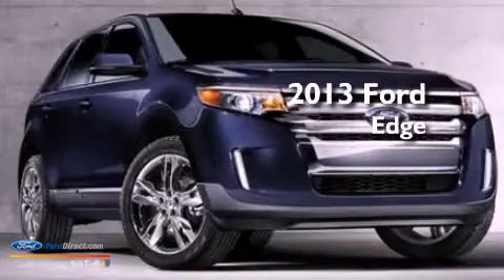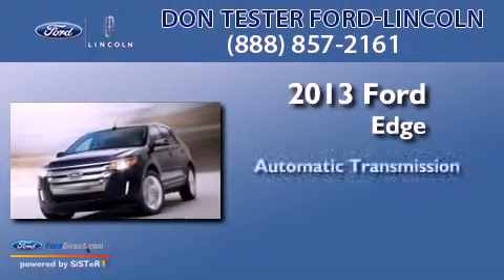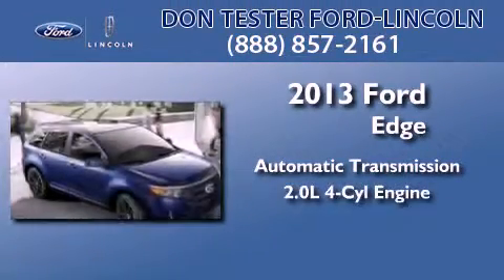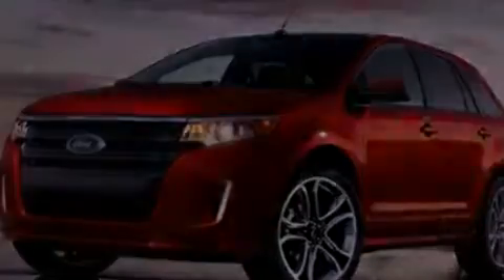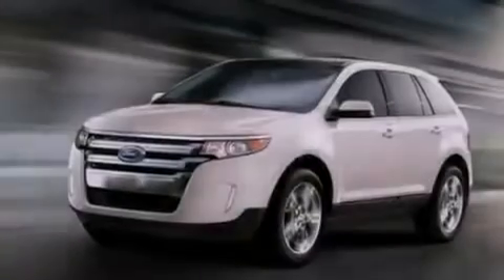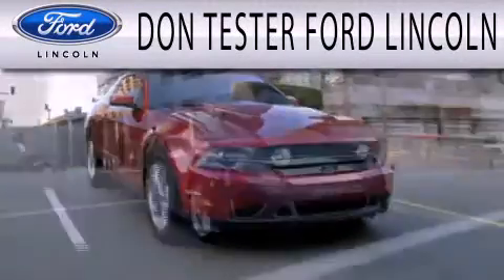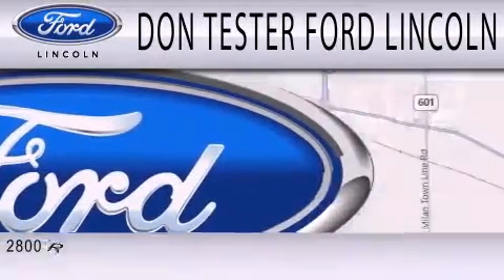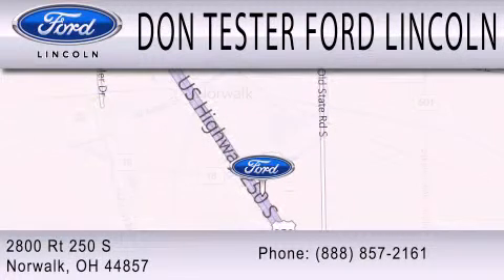2013 FORD EDGE Norwalk OH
Year : 2013
 Make : FORD
 Model : EDGE
 Engine : 2.0L I4 16V GDI DOHC TURBO
 Trans . : 6-SPEED AUTOMATIC
 Exterior : GRAY
 Miles : 149

 Stock : N0058